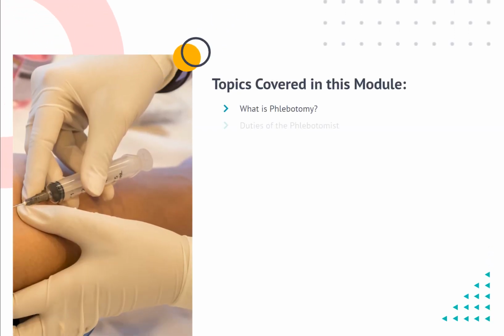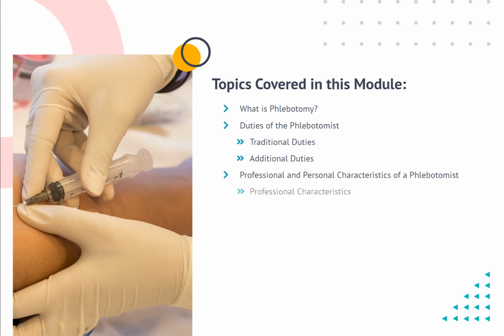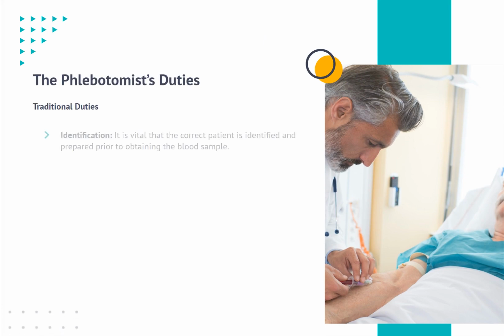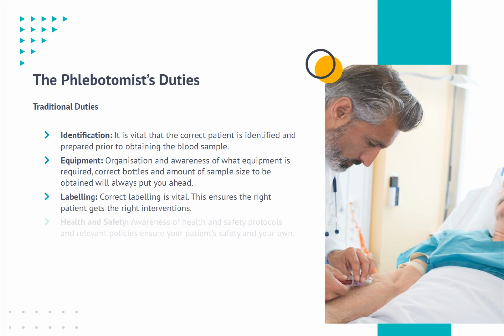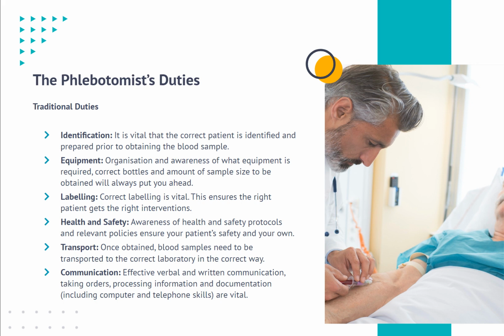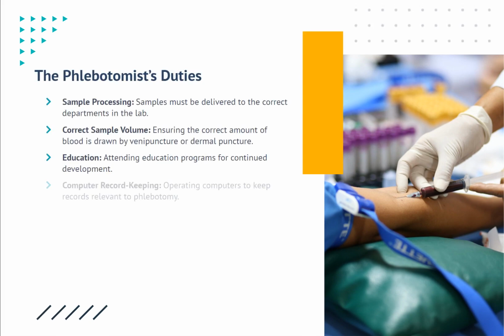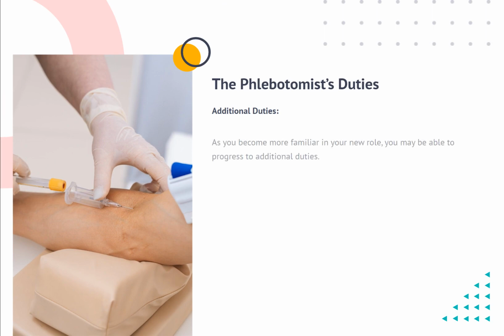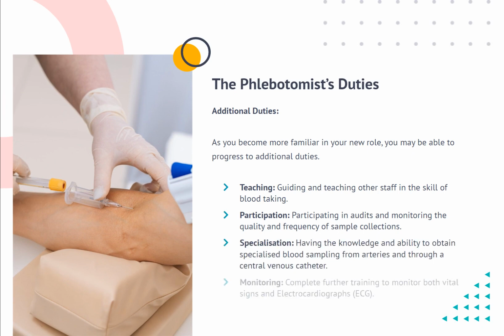Introduction to Phlebotomy l Phlebotomy Training Course l Training Express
Grab control over your life by learning Introduction to Phlebotomy! In this in-depth video, we examine the principles of phlebotomy, including methods, protocols, and optimal approaches for taking blood samples. Phlebotomy is a crucial medical skill, and this video will help you master it whether you're a student interested in a career in healthcare, a healthcare professional, or someone else. Come learn about the essentials of phlebotomy and its role in diagnostic procedures and patient care.